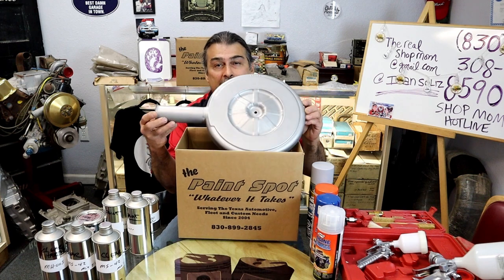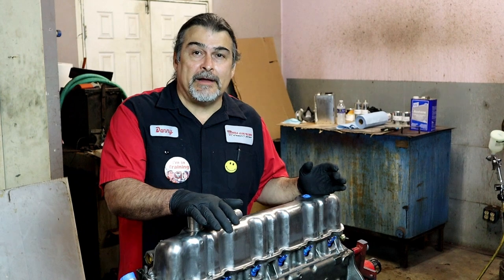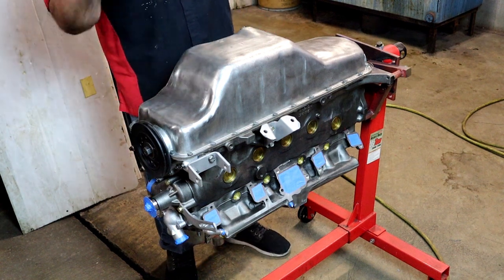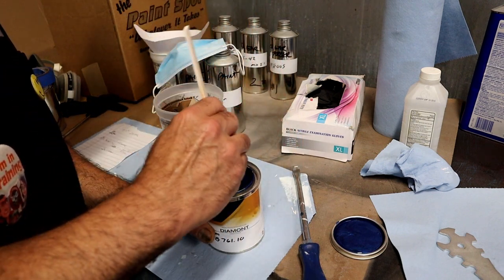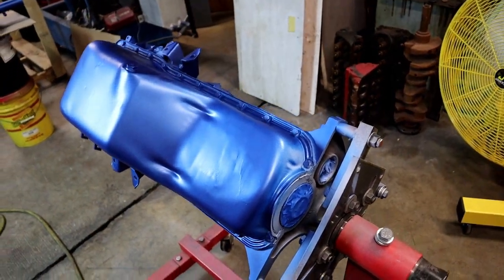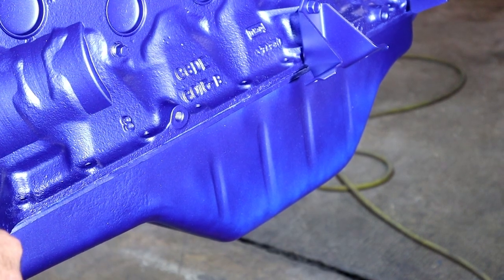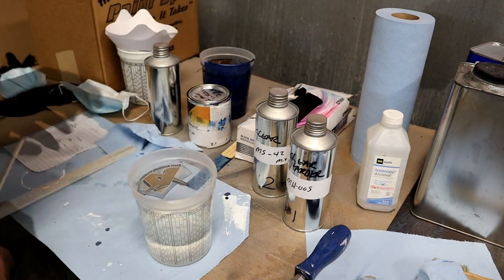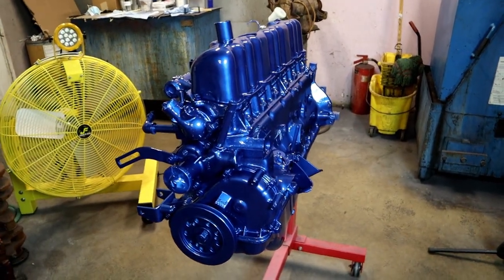HOW TO PAINT LIKE A PRO AT HOME OR ANYWHERE.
In this video i show you how to paint an engine like a pro at home or anywhere. If I can paint in this oily machine shop you can paint in your garage and have great sucess. This isn't a paid commercial for the paint spot. Rick just does a great job teaching you how to paint that it's impossible not to praise him or The Paint Spot.
"WHATEVER IT TAKES"